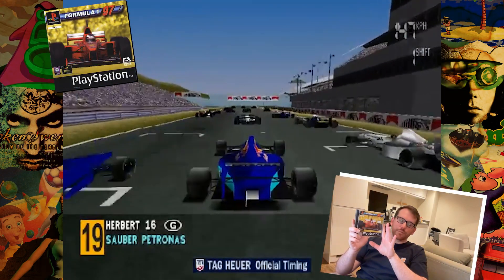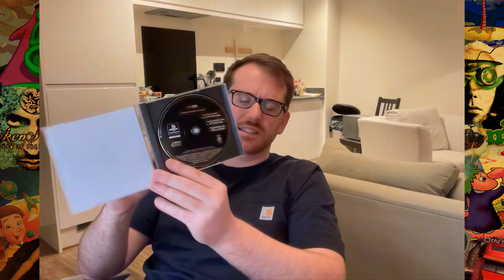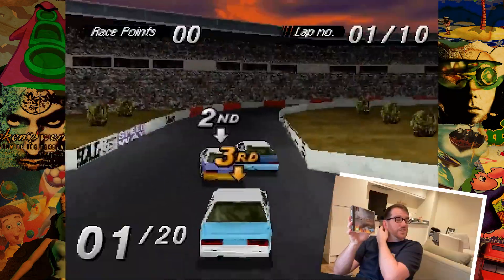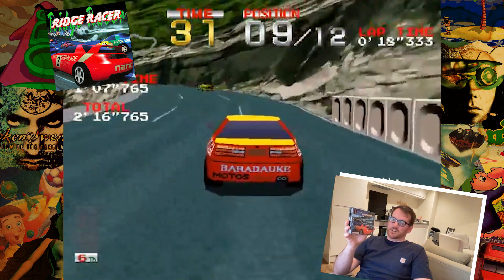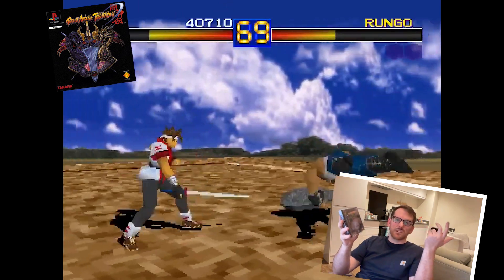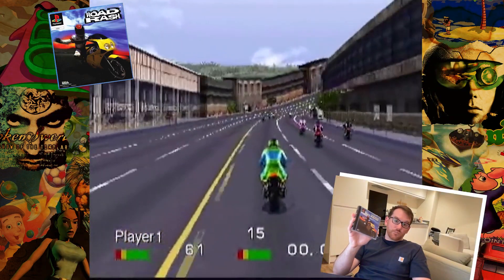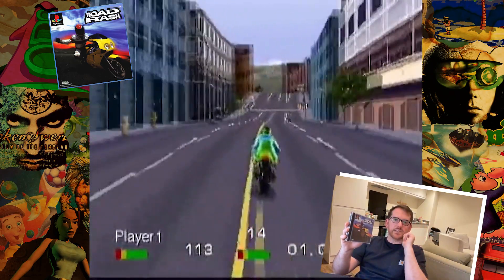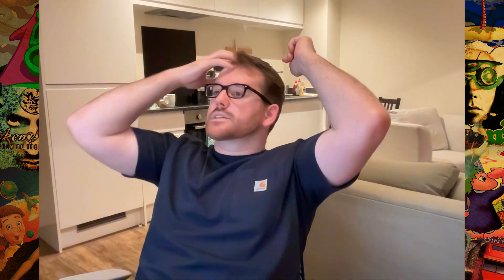A new PS1 game ENTERS THE COLLECTION!!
I only went and picked up an 8 game bundle on eBay - which contained a title I WAS AFTER! Watch to see what that TITLE WAS!